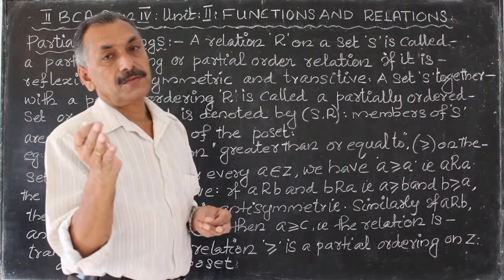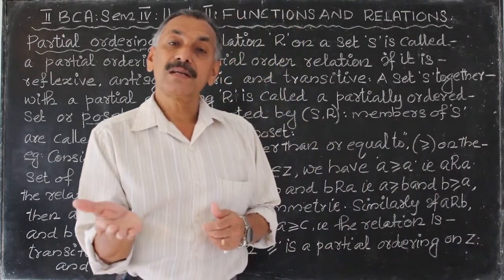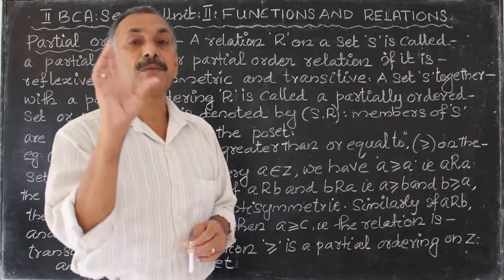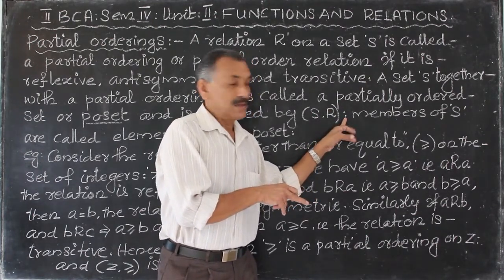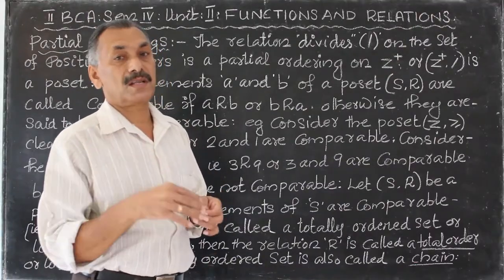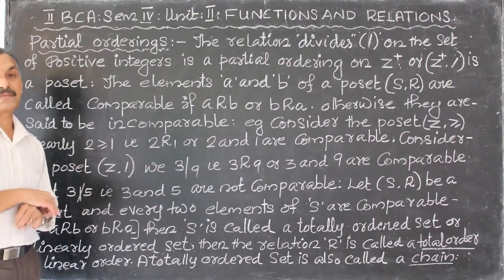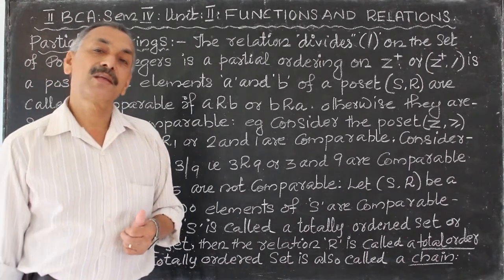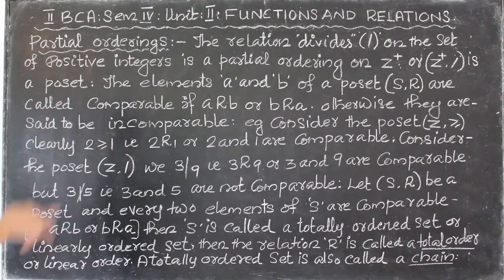Discrete Mathematics Class 12